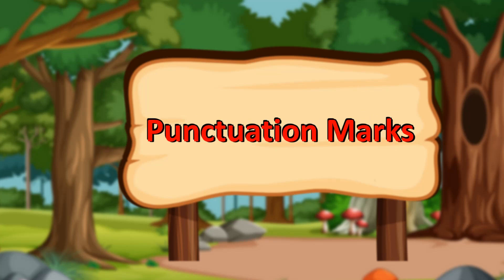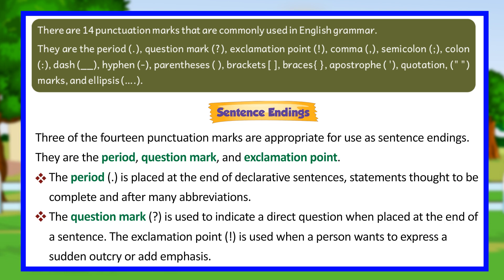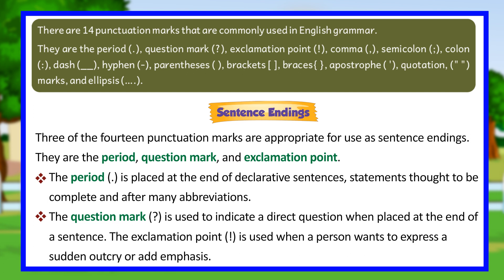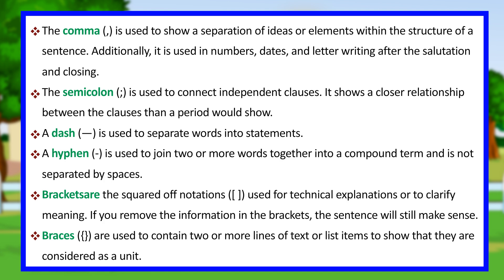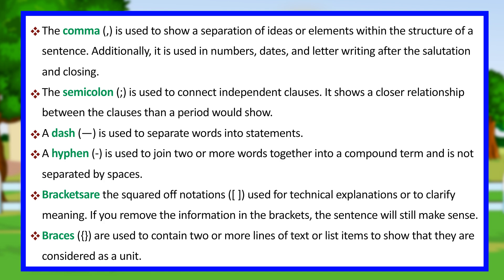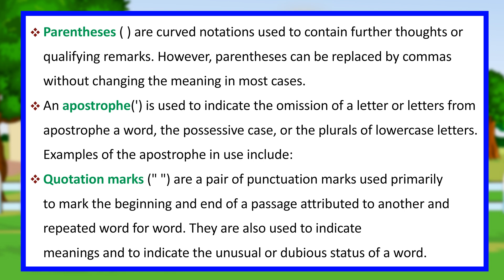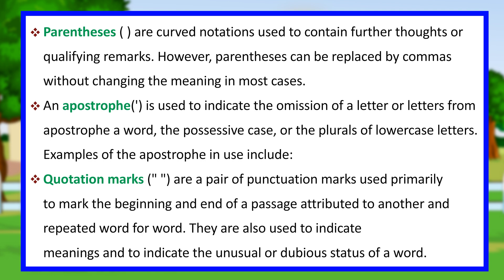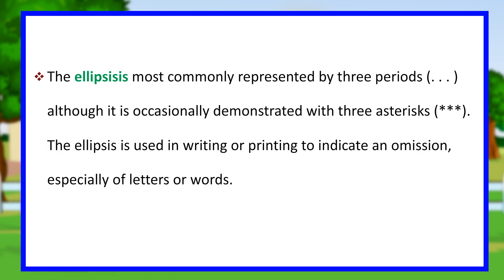Punctuation Marks II English_ Grammar_6 II